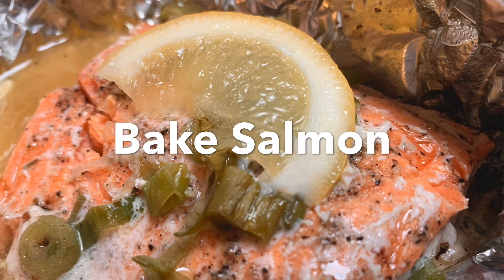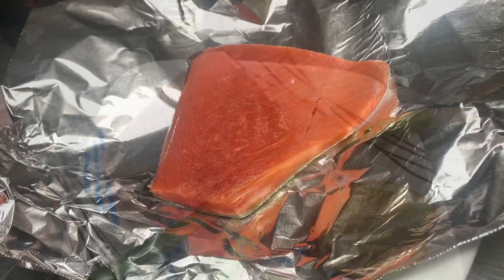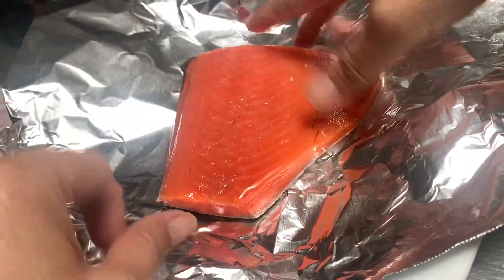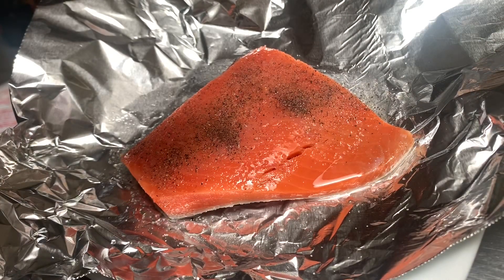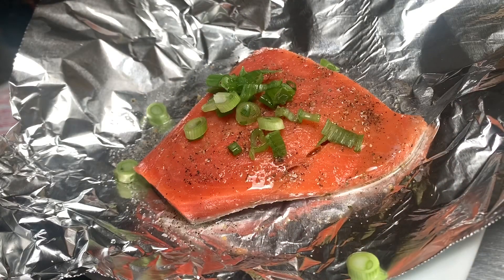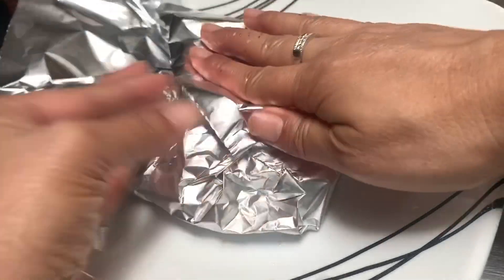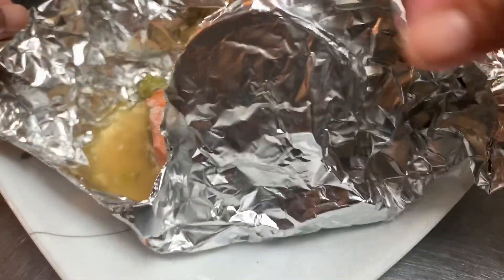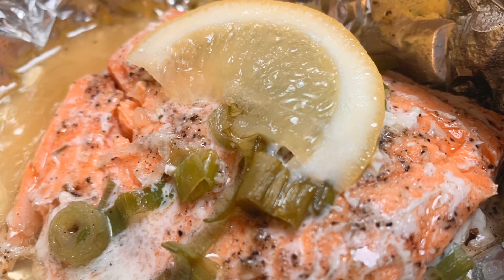How to bake salmon with foil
Hi guys! In this video I will show you guys how I bake my salmon using foil.